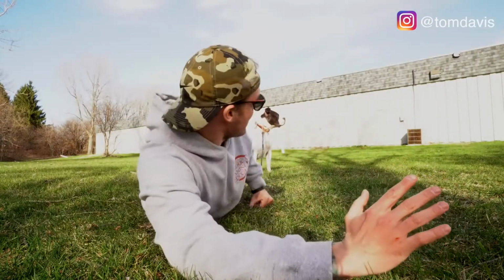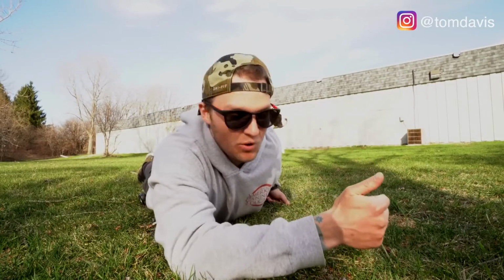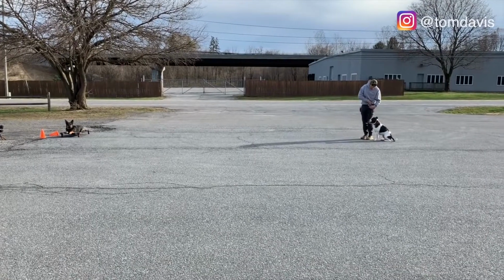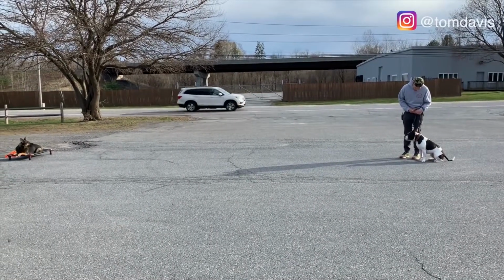My dog is aggressive towards other dogs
help dog training with Americas canine educator